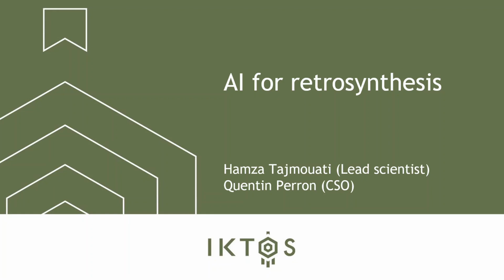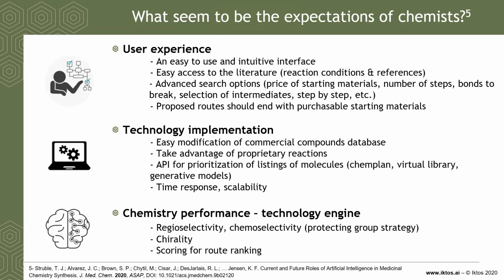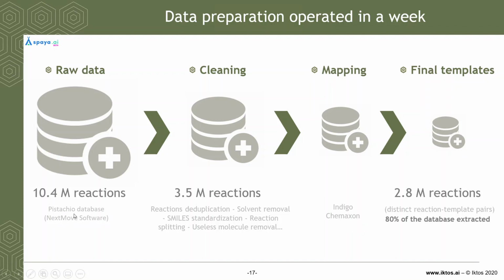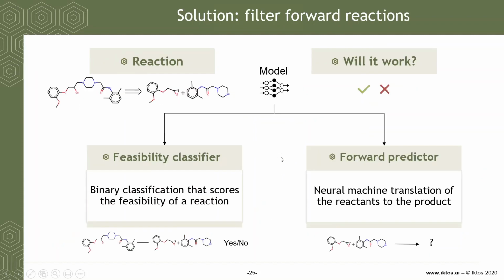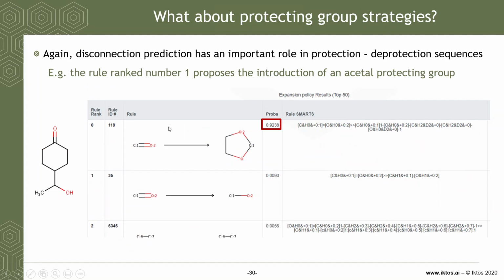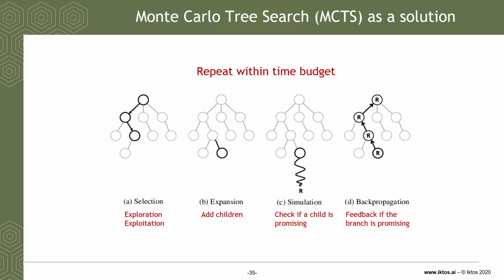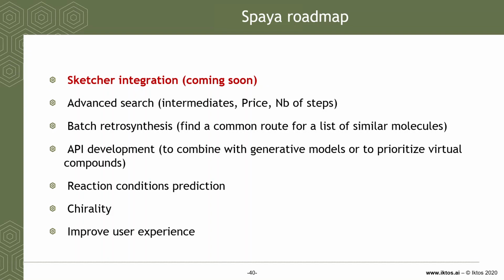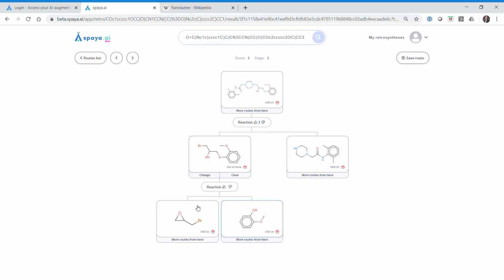AI for Retrosynthesis Spaya webinar - June 10th 2020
Video recording of the Spaya™ webinar hosted on June 10th 2020.
During this video, Dr. Quentin Perron (CSO & Co-founder, Iktos) and Hamza Tajmouati (Lead scientist retrosynthesis, Iktos) address the following topics:

00:00​ - Introduction
00:58 - Scientific presentation
44:19 - Spaya roadmap
48:47 - Spaya demonstration

We hope that you will enjoy it!